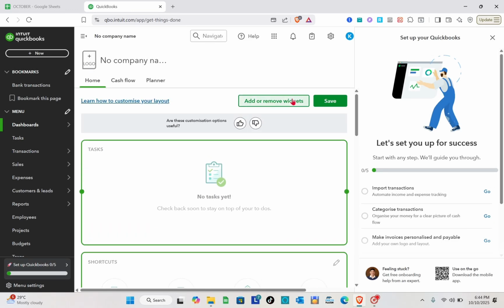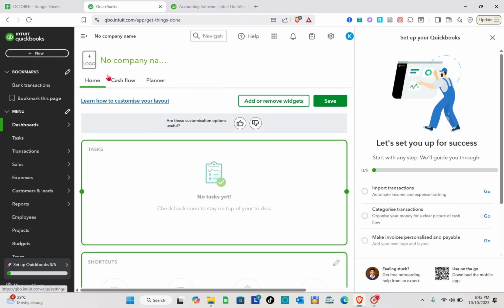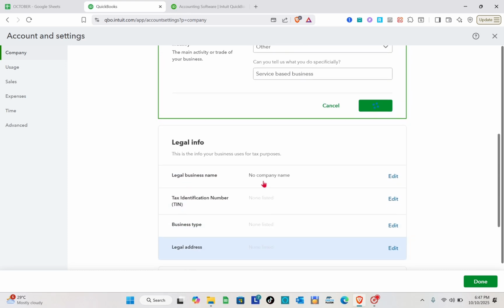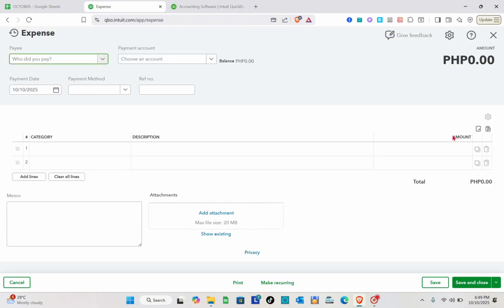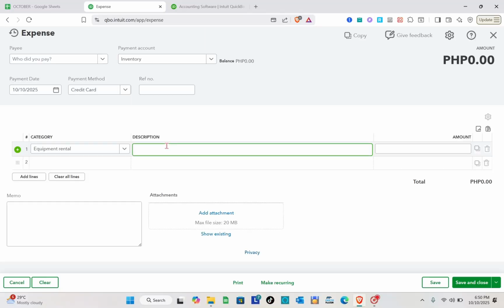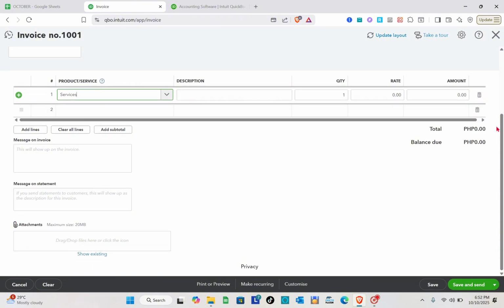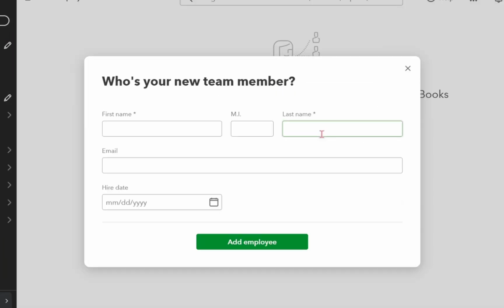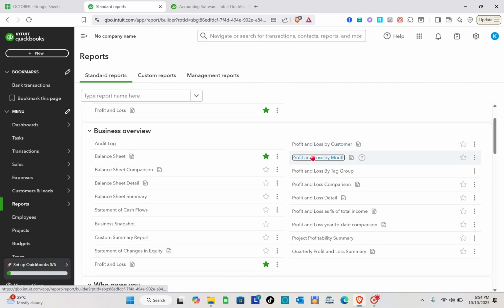How To Use Quickbooks For Landscaping Or Lawn Care Business (Full Guide)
Struggling with your landscaping business finances? This comprehensive guide will show you exactly how to use QuickBooks to manage your landscaping or lawn care business effectively! From setting up your chart of accounts to tracking expenses, invoicing clients, and managing payroll, we cover all the essential features you need to master. Learn how to streamline your bookkeeping, generate accurate financial reports, and make informed decisions to grow your business. Whether you're a small startup or an established company, this full QuickBooks tutorial is packed with practical tips and step-by-step instructions designed specifically for the green industry. Take control of your finances and watch your profits grow!